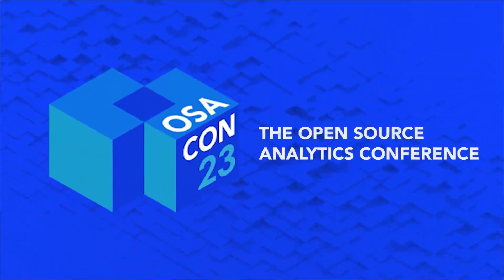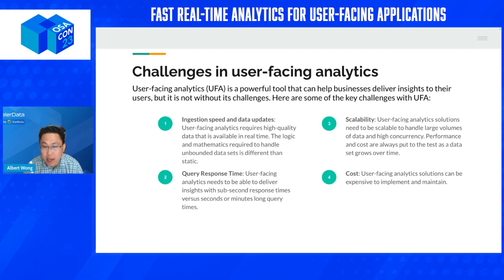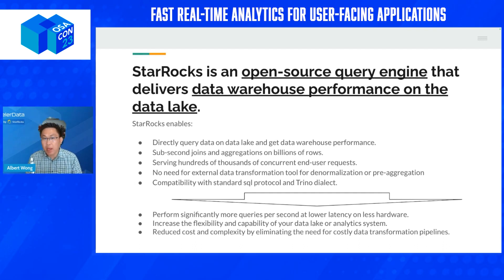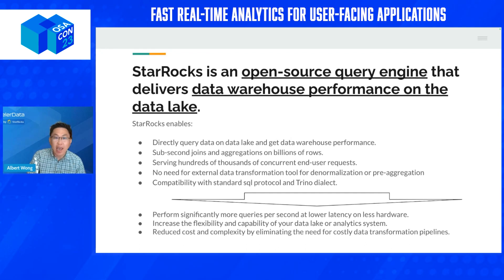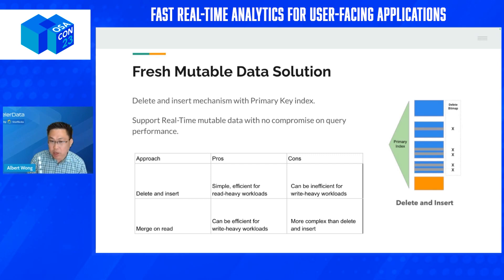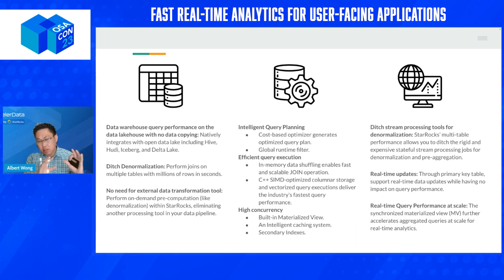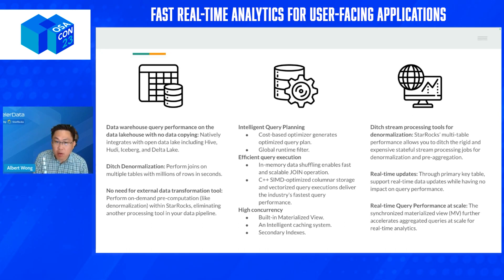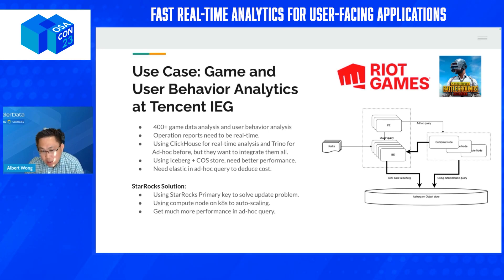StarRocks: Fast Real-Time Analytics for User-Facing Applications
Presented by Albert Wong at OSA Con 2023

Real-time analytics is essential for user-facing applications, such as e-commerce websites, social media platforms, and streaming services. These applications need to be able to analyze data in real time to provide users with personalized experiences and make recommendations.

StarRocks is a high-performance, distributed analytical database that is optimized for real-time analytics. StarRocks can directly read and query data from a variety of sources, including Apache Kafka, Apache Hudi, and Amazon S3. This makes StarRocks a good choice for building real-time user-facing analytics applications.

In this session, you will learn how to use StarRocks to build real-time user-facing analytics applications. You will also learn how to optimize StarRocks for performance and scalability.

Session Outline:
 - Introduction to StarRocks
 - StarRocks features for real-time analytics
 - Building real-time user-facing analytics applications with StarRocks
 - Optimizing StarRocks for performance and scalability
 - Customer case studies